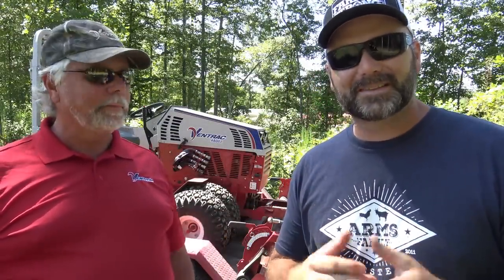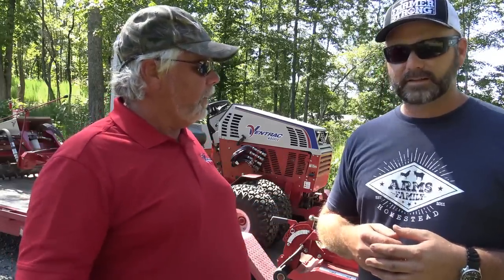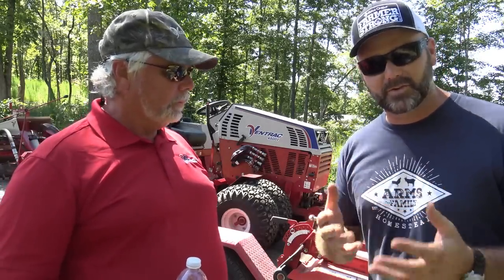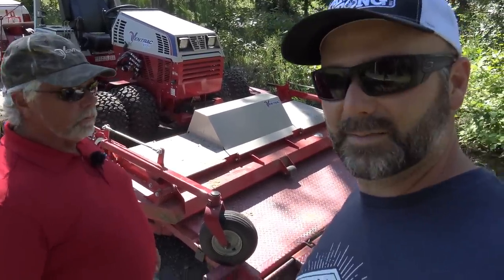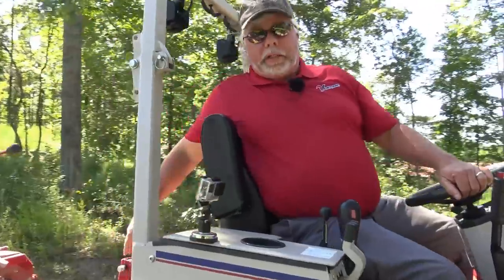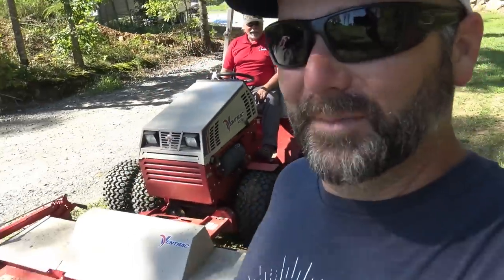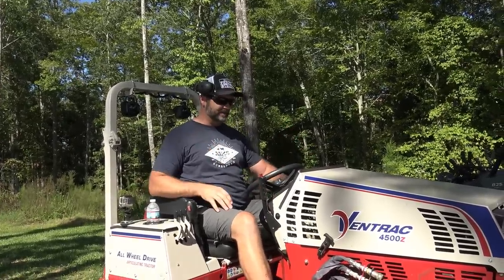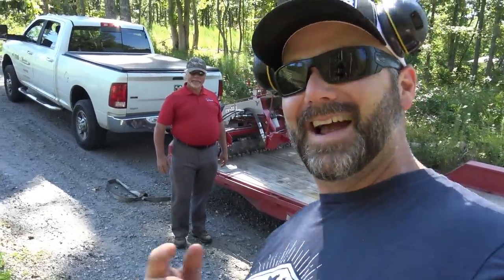If Heaven has Lawn Mowers....I Want this one!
Awesome New 8 foot Lawn Mower!! Tools that get the job done fast! Today we'll have some fun with the ventrac here on the farm trying out the newest "MONSTER MOWER". and we get to meet the real people behind Ventrac Tractors!